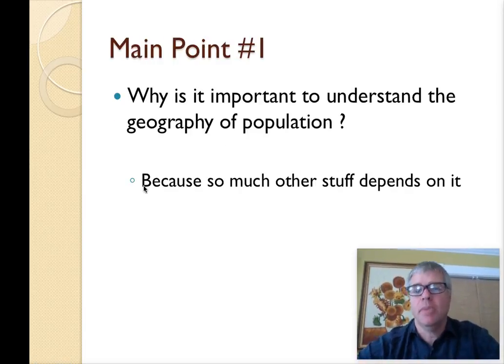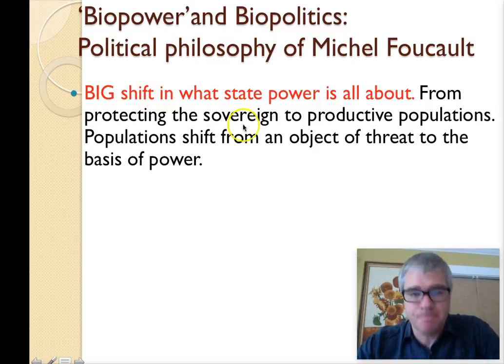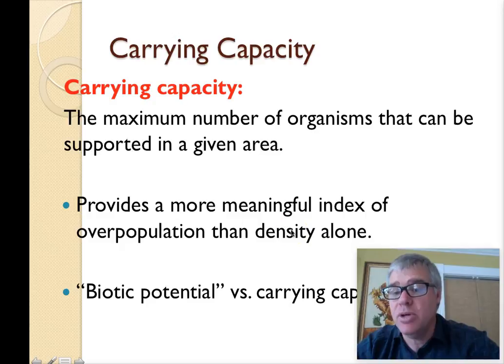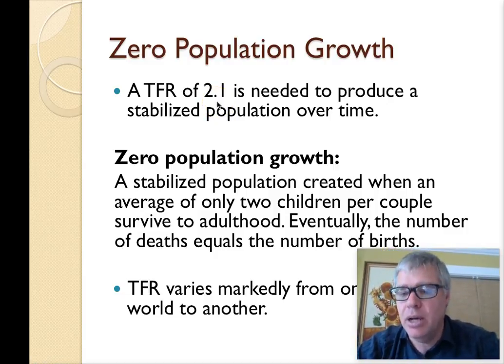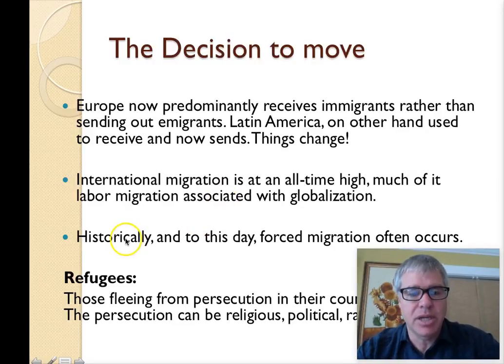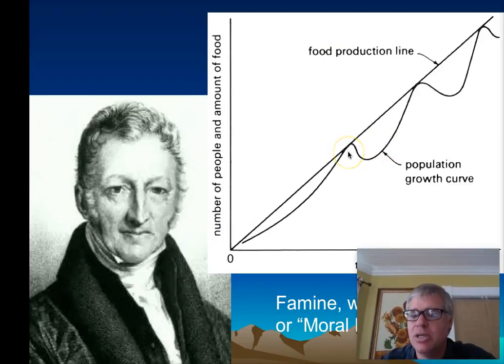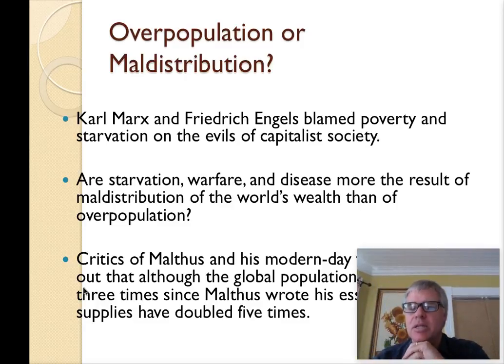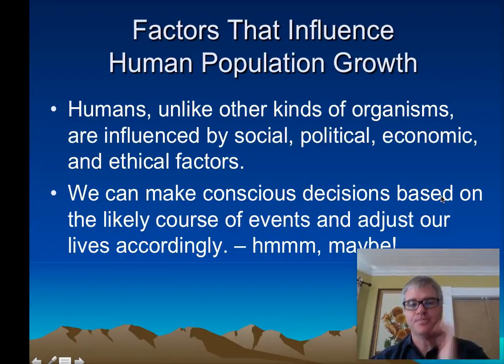module 5 popualtion